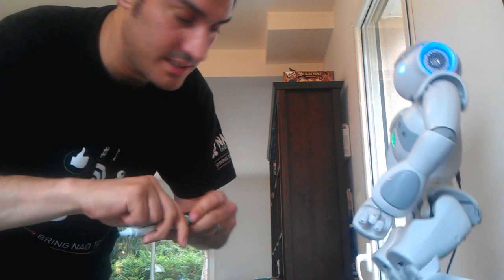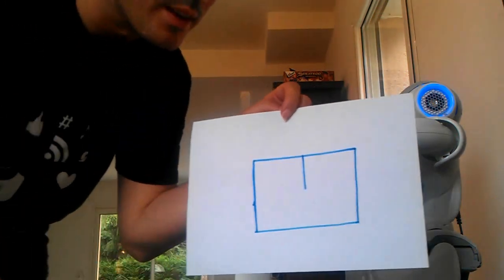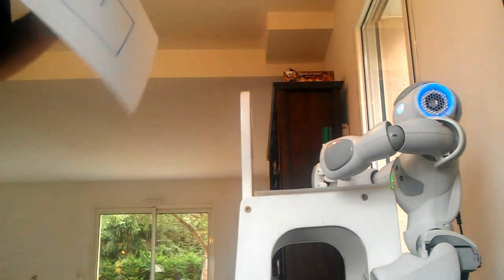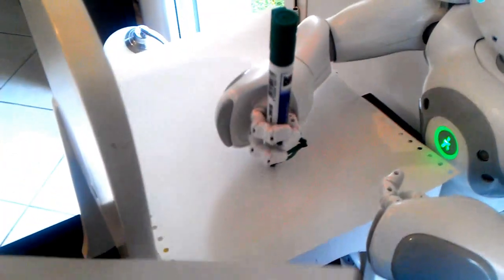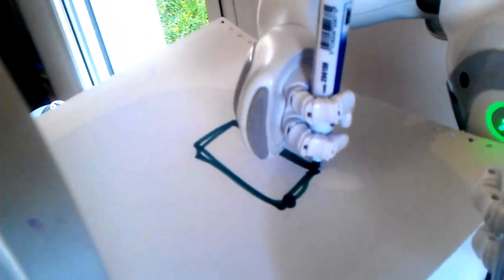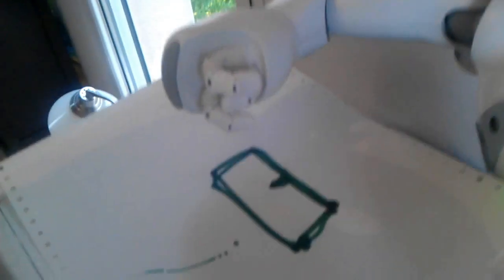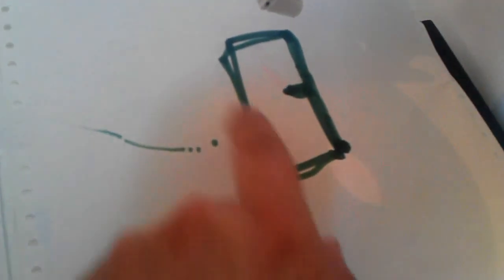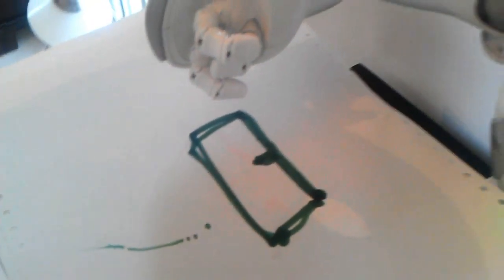NAO Robot Draws what he sees - Draws lines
NAO Robot draws what he sees!